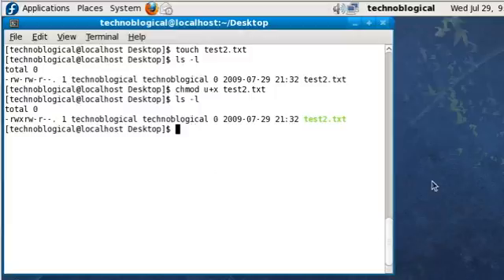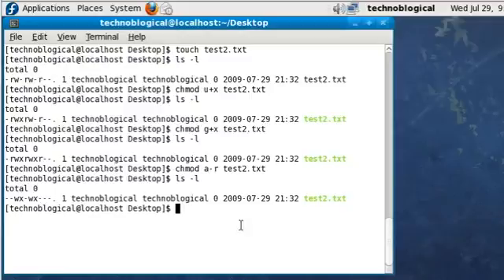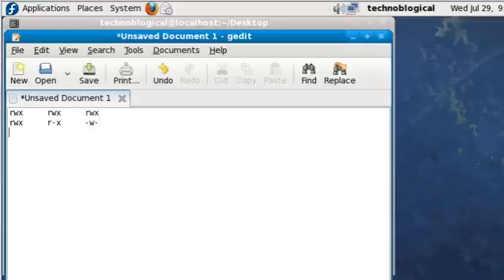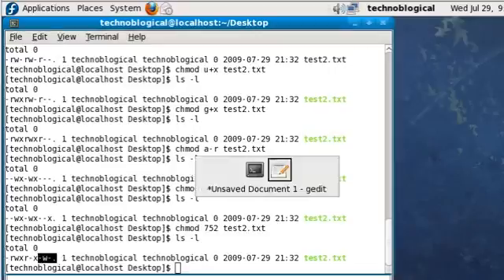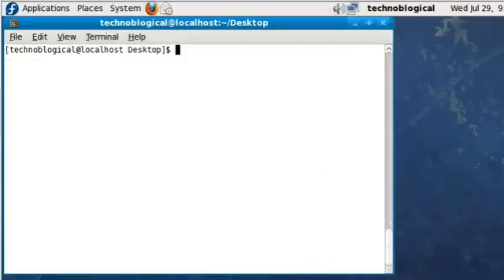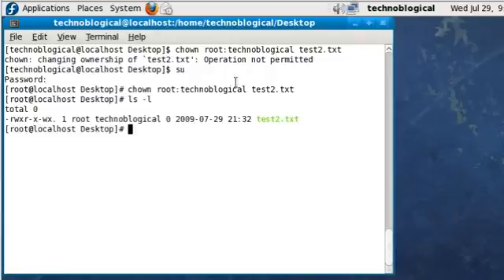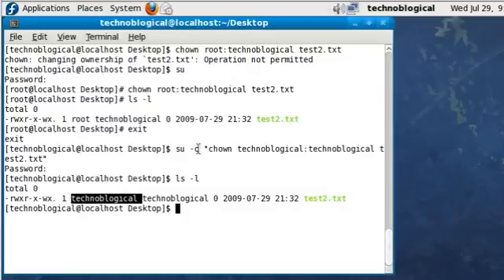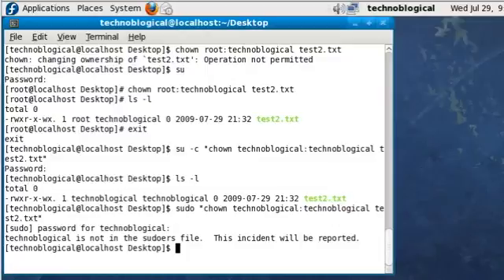simple linux commands part 3